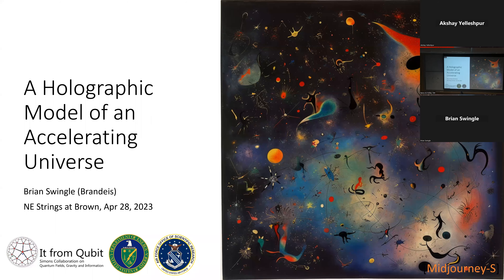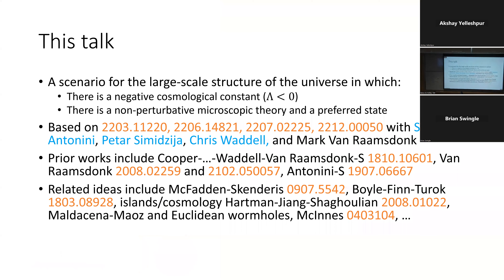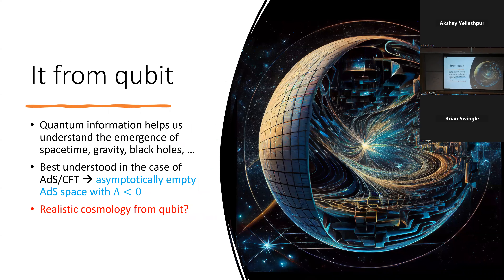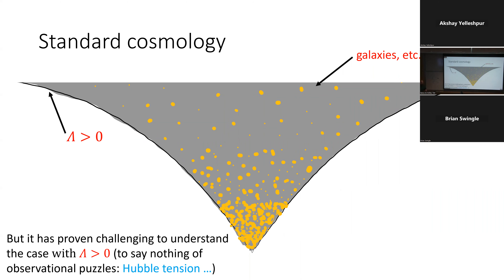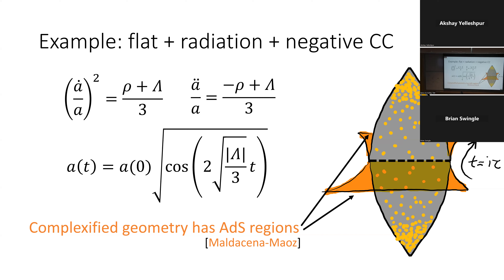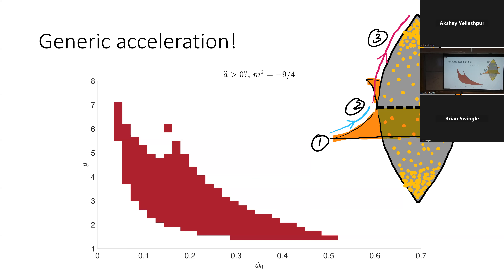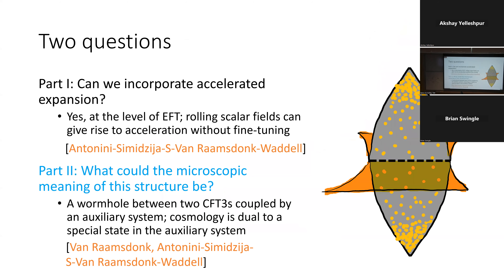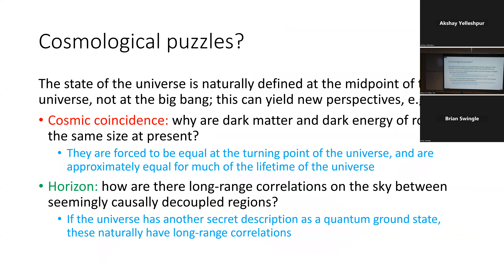Brian Swingle Brandeis, "A holographic model of an accelerating universe"